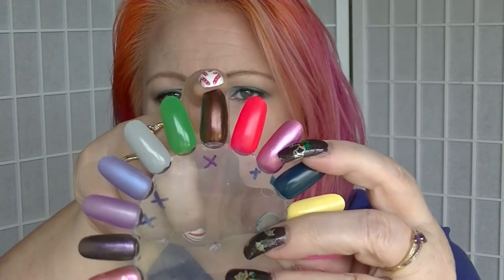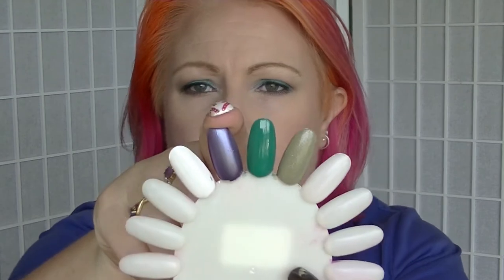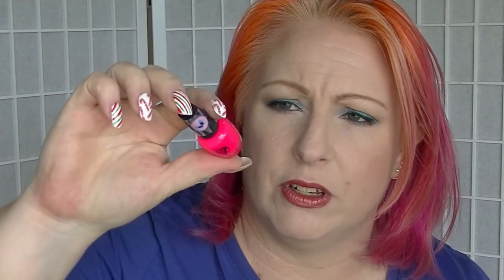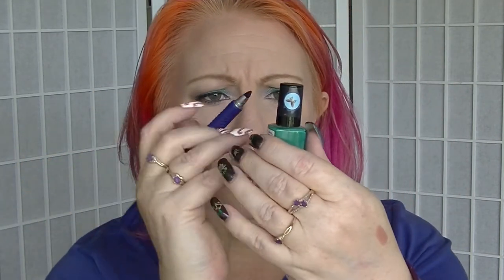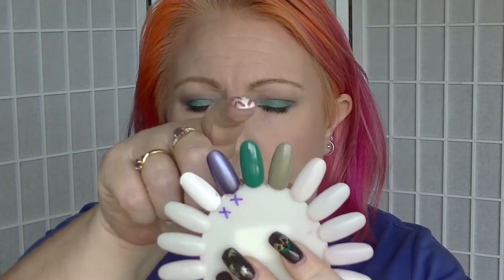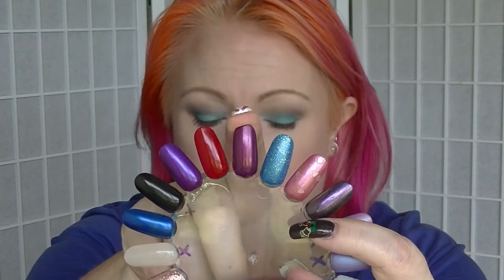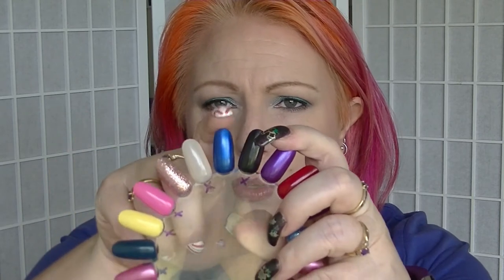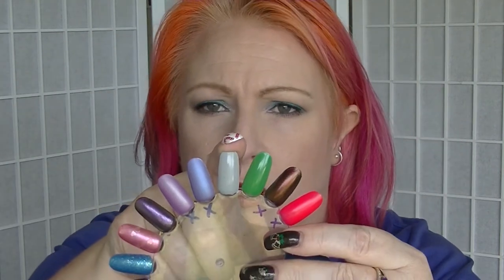Project Polish 2017 - Mini Edition - Finale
I have finishing off my project early to get myself ready for next year. How many polishes did I end up finishing off?